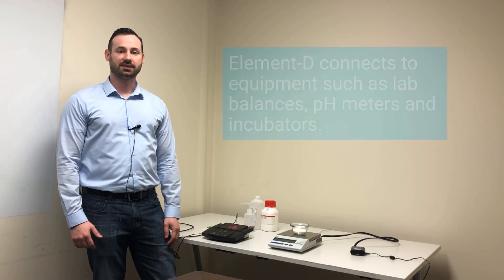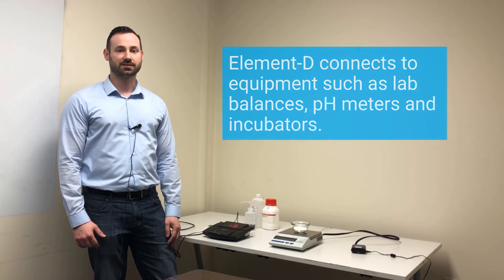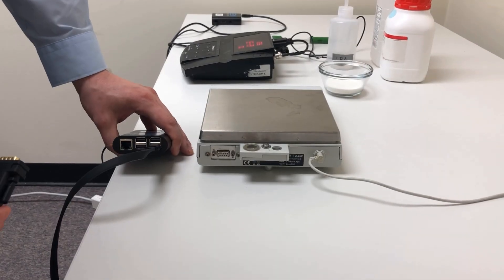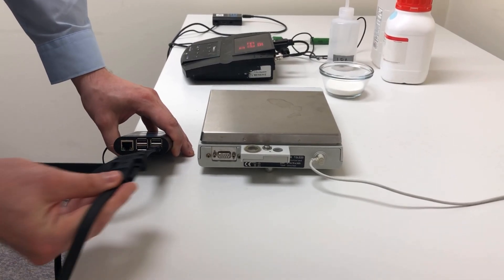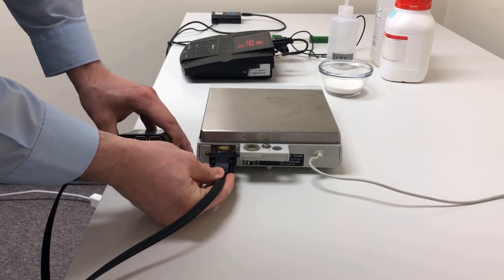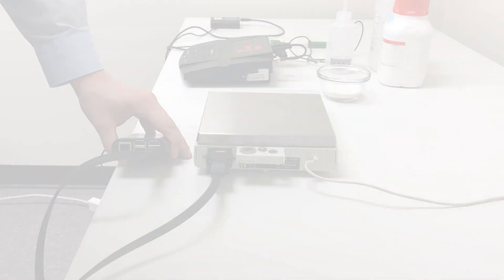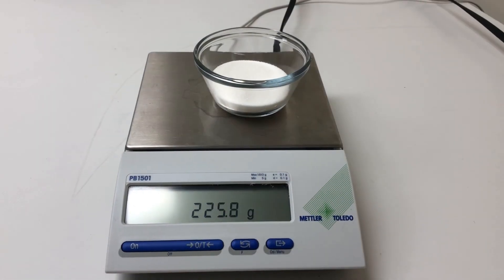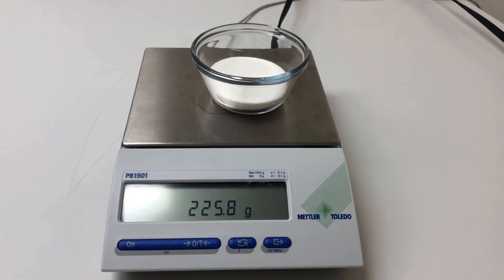Element-D Installation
Installing an Element-D is simple and fast. In this video we connect an Element-D to a laboratory balance and upload the balance data to the Cloud. Element-D (for data) can be used to extract data and metadata from a variety of laboratory equipment.